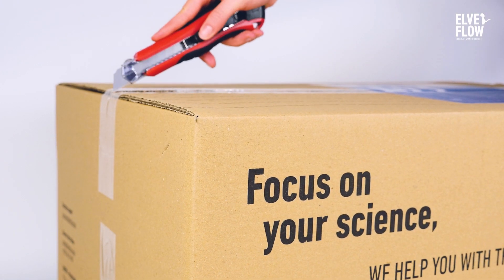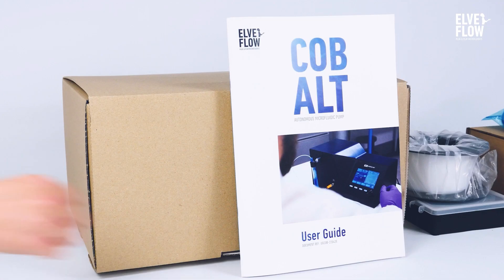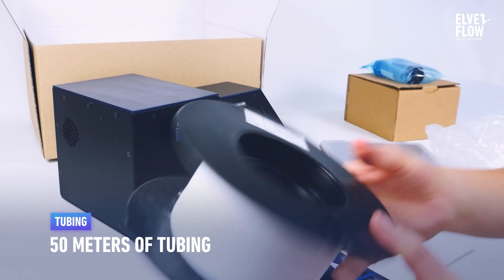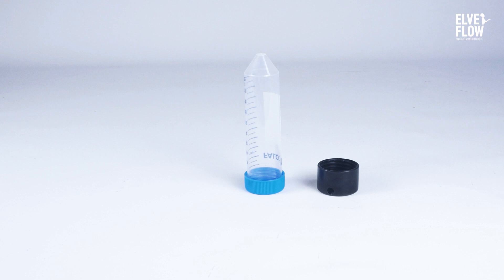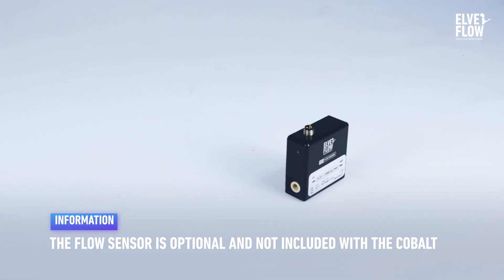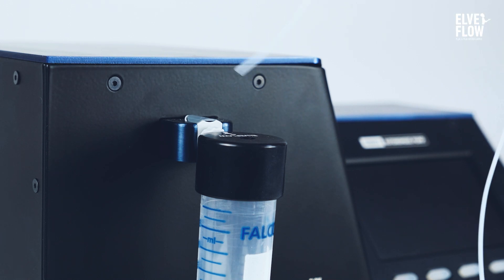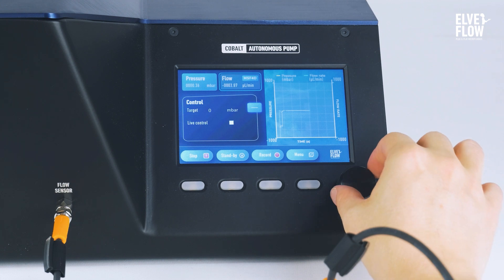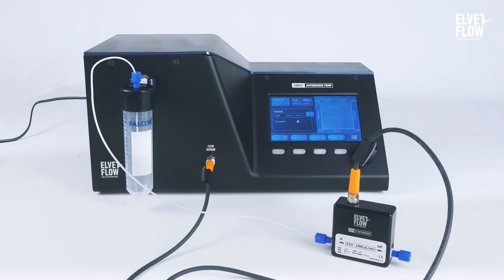Easy-to-use & autonomous pump: Cobalt unboxing and quick start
The Elveflow® pressure control instruments are designed to generate stable and pulseless flow with a short response time for a wide variety of demanding microfluidic applications.

The Cobalt Autonomous Pump offers superior fluidic performances compared to microfluidic syringe or peristaltic pumps. It delivers the smoothest flow with the highest accuracy because no moving mechanical part is used in the pressure generation process. The Elveflow® Cobalt instrument is an autonomous device containing a friendly user interface with an embedded software. Thus, it does not require a computer to run a set of typical microfluidic tasks. It is ready to use from the moment it is powered on. Additionally, the Cobalt Computer Software allows you to control advanced tasks - such as real-time creation, monitoring, and modifications of complex pressure and flow rate profiles (like sine, square,
triangle, ramp, pulse, or sawtooth) - via computer using a USB connection.
Last but not least, the Elveflow® software also allows recording and exporting data generated by any Elveflow® instrument connected to your experiment.

Content of the package:
- Cobalt, the autonomous pump
- A complet user guide
- A toolbox kit that contains the fittings to connect the Cobalt to the reservoirs and the reservoirs to the chip
- 50m of tubing
- A reservoir with a pressurized cap
- A power supply
- A USB stick with the Cobalt Software
- A USB cable to connect Cobalt to your computer
→ but remember that this instrument is fully autonomous, and the use of a computer is optional!